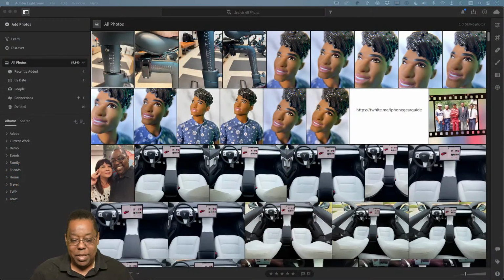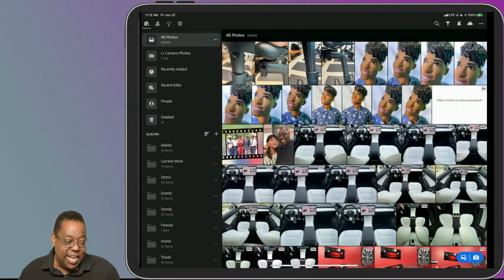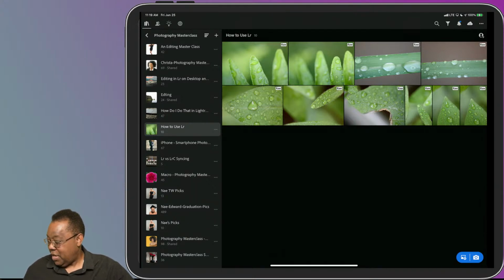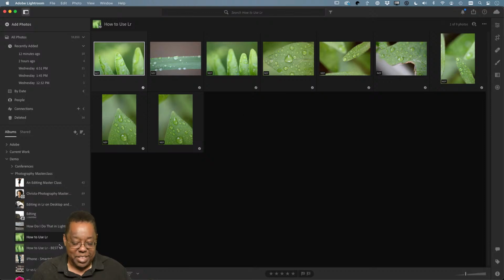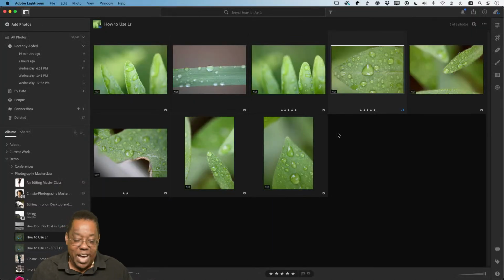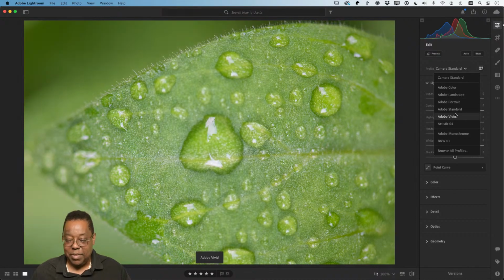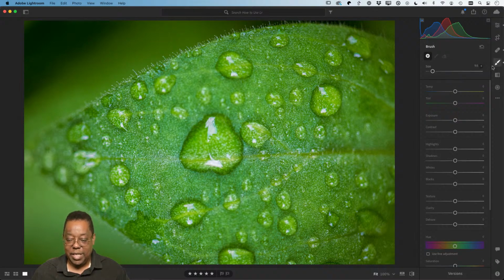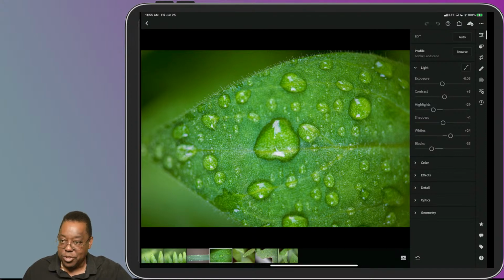Photography Masterclass | How to Get Started with Lightroom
Photography Evangelist Terry White is here to show you how to get started with Adobe Lightroom (sometimes referred to as the cloud version).

Chapters
00:00 Start
00:22 Introduction
02:35 Today’s theme
04:59 Desktop vs mobile Lightroom
07:38 Importing images
09:32 Selecting images and albums
12:44 Organizing photos into an album
16:00 Syncing files between devices
19:30 Lightroom interface
21:43 Organizing photos in albums and folders
25:00 Editing photos between albums
26:25 Deleting photos from albums
28:10 Changing views
30:25 Photo rating systems
33:45 Searching photos
39:14 Profile and auto adjustments
43:00 Editing color grading
44:14 Editing effects
46:35 Cropping
46:55 Brush tools
48:14 Creating versions
49:50 Exporting an image